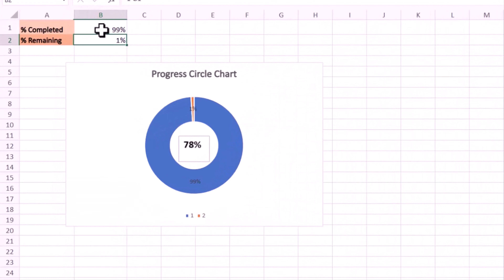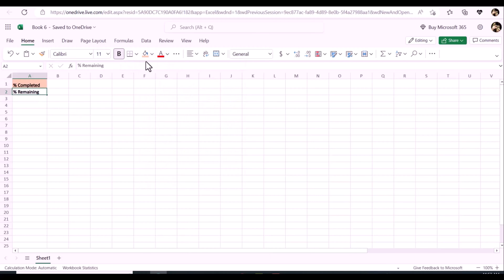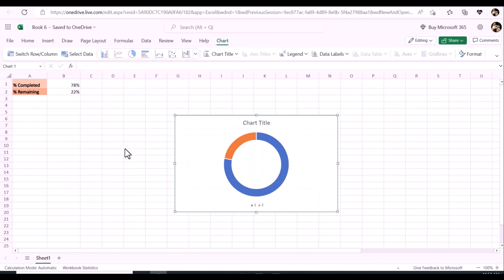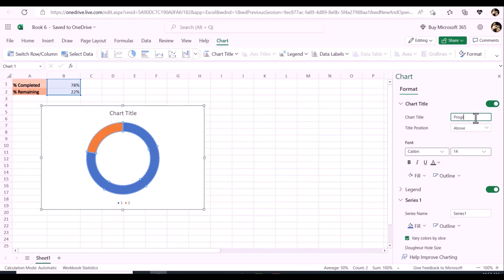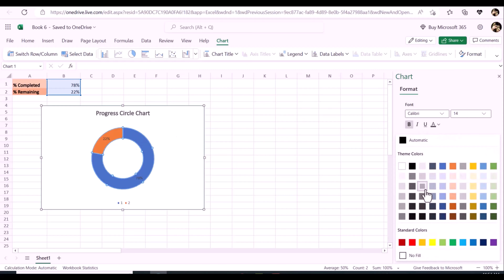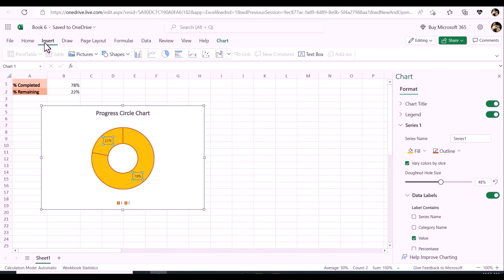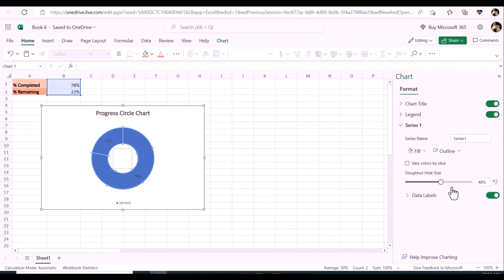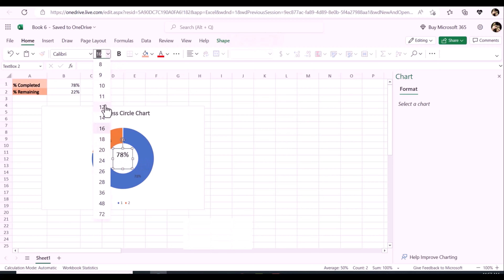How to build progress circle chart in excel || Donut chart in Excel || Step By Step Guide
A donut chart is one of the simplest representations of data and is also widely known. When presenting information to large and diverse groups of people
Links,
Blogspot.